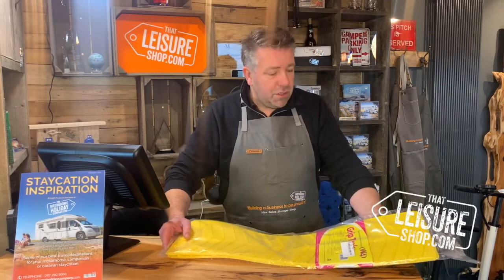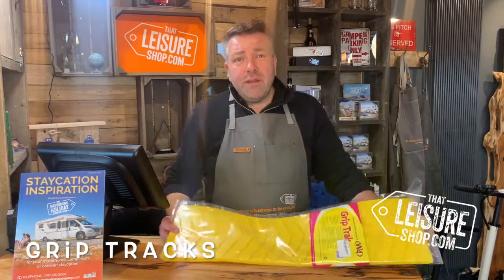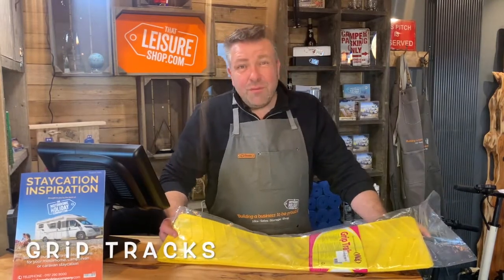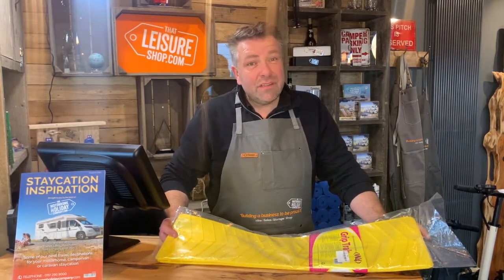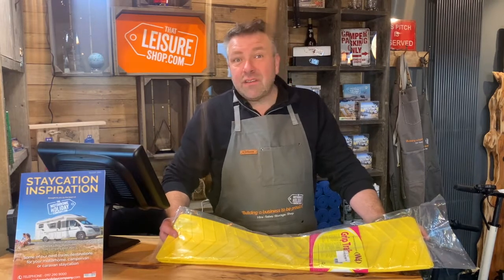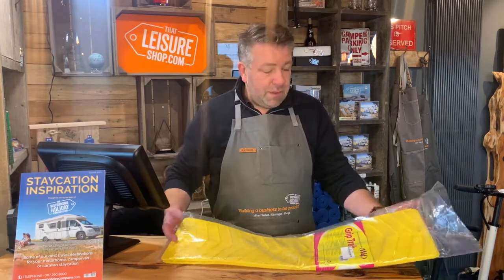Grip Tracks For Motorhomes and Campervans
Worried about your motorhome getting stuck in the mud? Not anymore, with grip tracks. Park up and drive off without a care in the world.

That Leisure Shop is part of The Motorhome Holiday Company, a family-run and award-winning business.

The Motorhome Holiday Company, your adventure starts here.